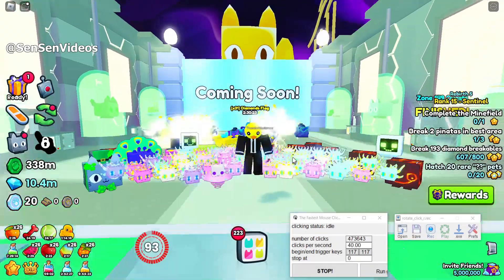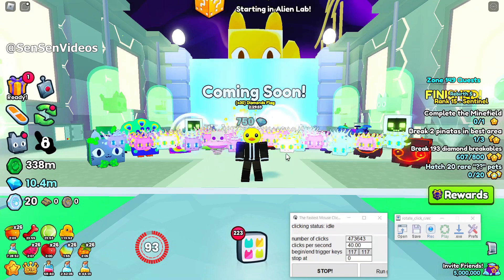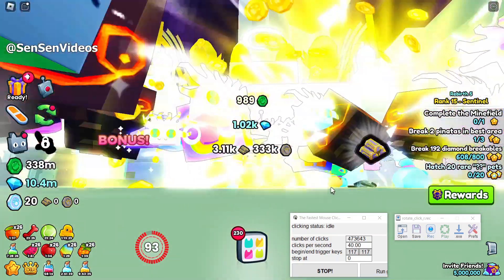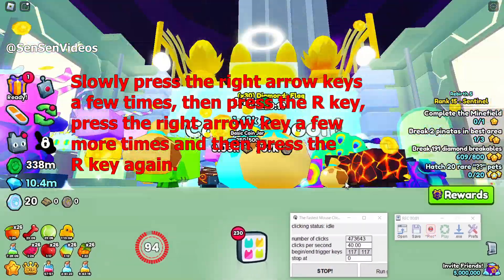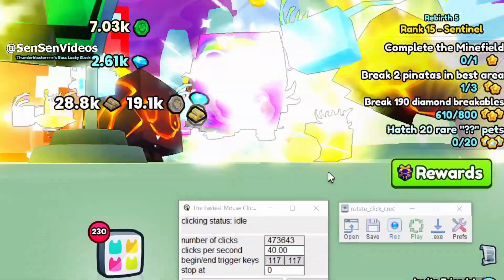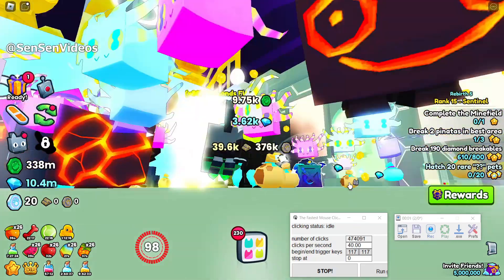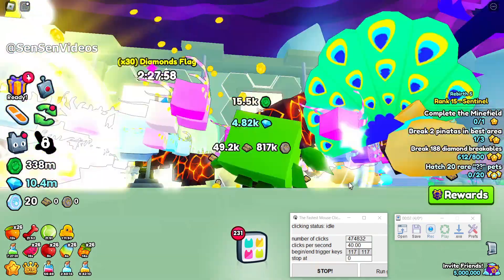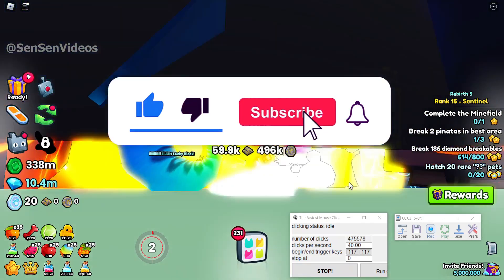How to make maximum use of your Ultimates during AFK farming? Pet Simulator 99, PS99, Pet Sim 99